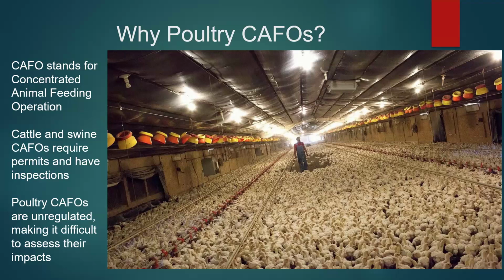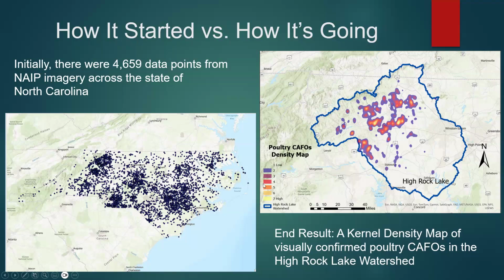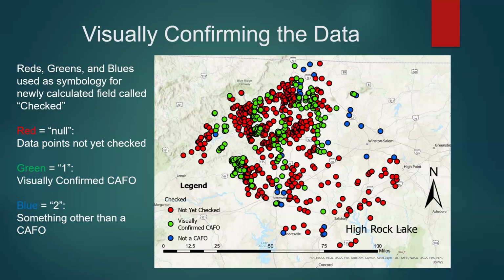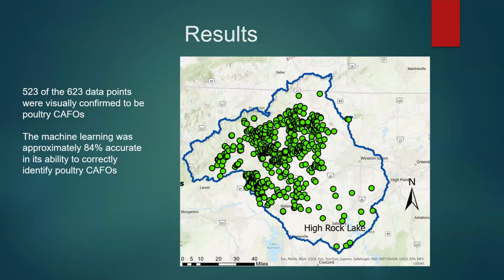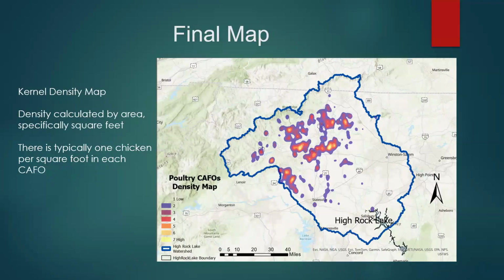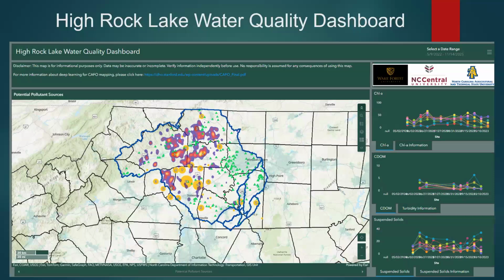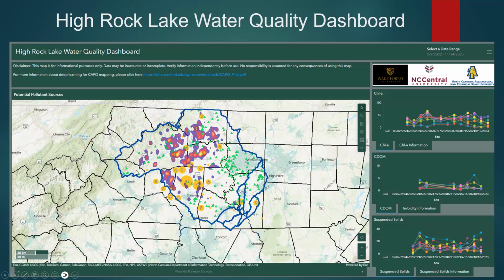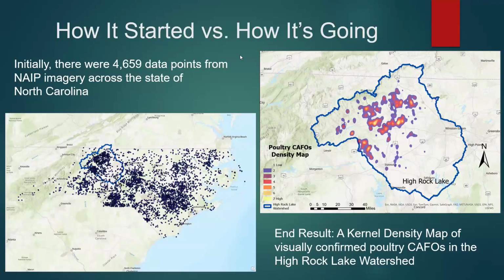High Rock Lake Watershed Poultry CAFOs Presentation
Presentation on a project that evaluated water quality and potential pollutant sources for High Rock Lake (located in Rowan and Davidson Counties in western NC). The project was funded by the NC Attorney General Environmental Enhancement Grant, and had participation from three universities: Wake Forest, N.C. A&T, and NCCU, as well as public and private partners, Yadkin Riverkeeper, and TruWeather Solutions. My role in the project was analyzing and visualizing data sets (including validating poultry CAFOs from NAIP imagery and visualizing raster images of Chlorophyll-a levels in the lake), and making updates to the High Rock Lake Water Quality dashboard, which was created by students who had worked on the project previously.